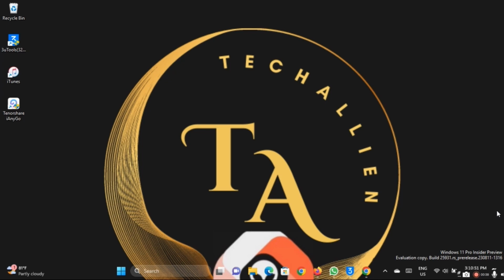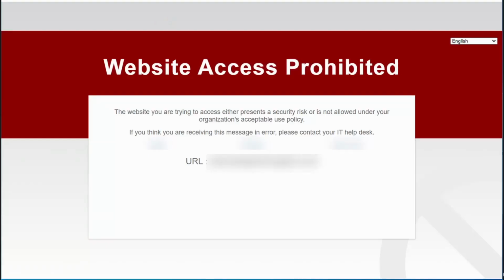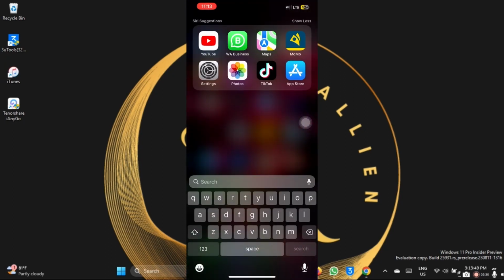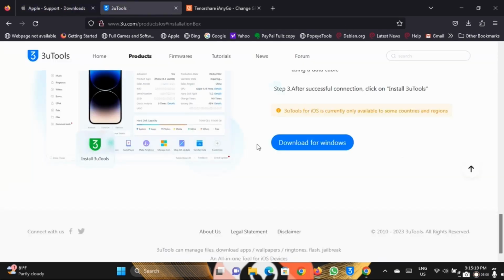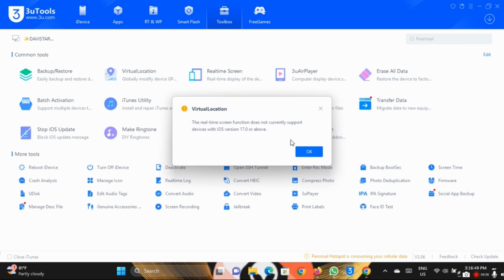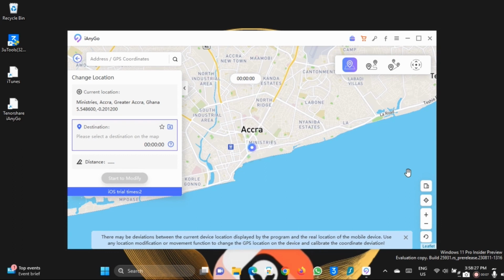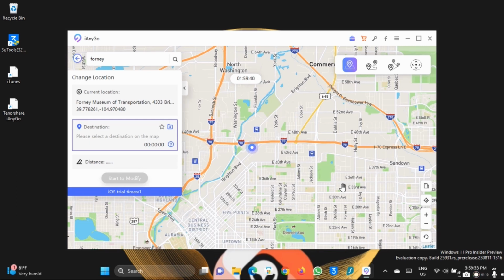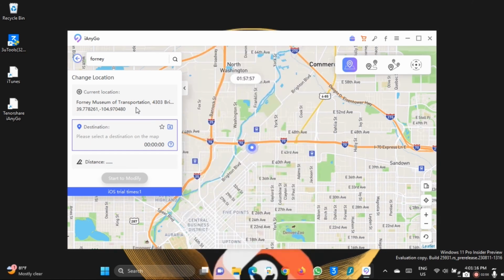CHANGE YOUR GPS LOCATION ON IOS 17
Greetings, iOS enthusiasts! Welcome to TECHALLIEN. In today's episode, we're diving into the cutting-edge iOS 17, bringing you the scoop on how to tweak your GPS location. Whether you're exploring new apps, safeguarding your privacy, or just having a bit of fun, this guide has you covered.

00:00 Introduction
02:29 intro
03:24 Required tools
05:27 downlaod files
07:33 installation of drivers
10:34 activating location